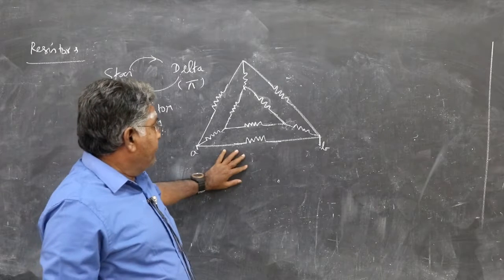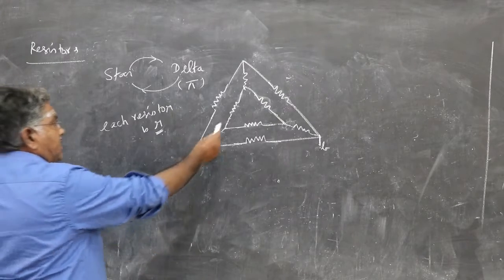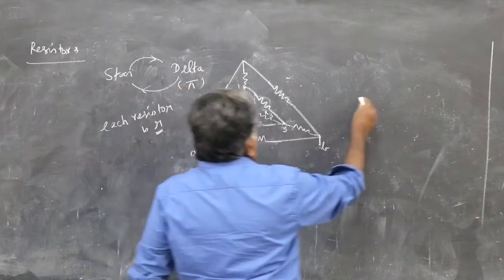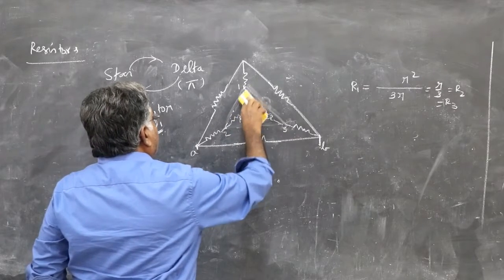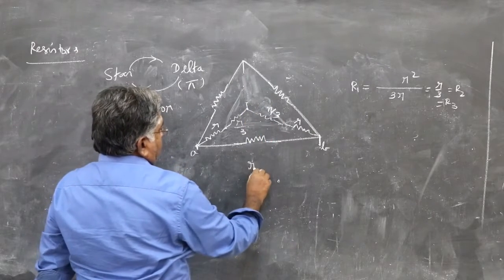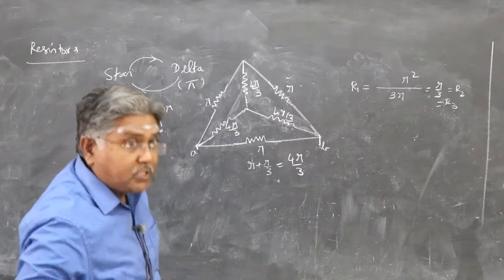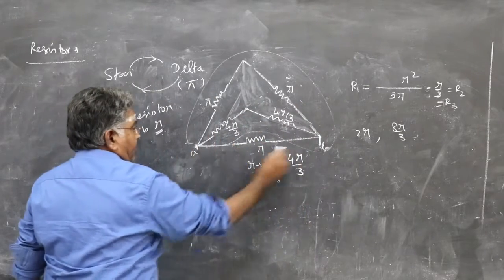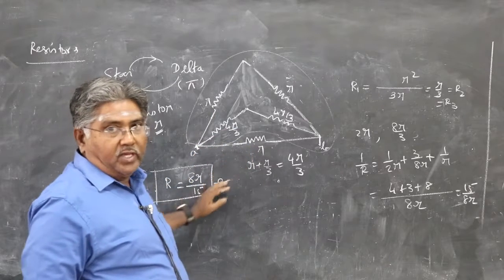10 Physics l Resistor Concepts l Star and Delta networks 3 l IIT JEE l NEET l must watch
This video explains a method  to find effective resistance between the  two given points using the concept of star and delta networks